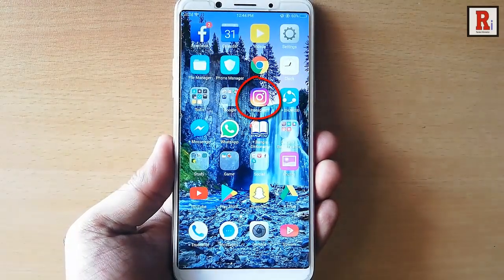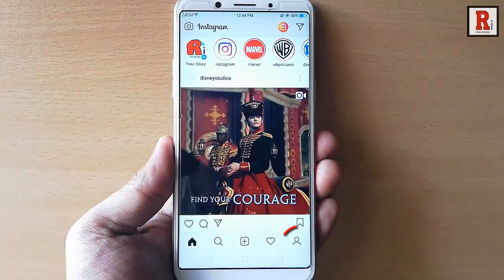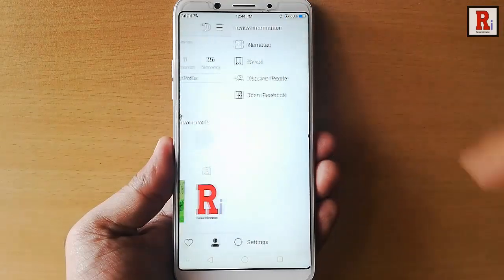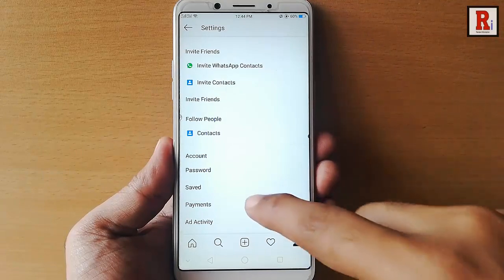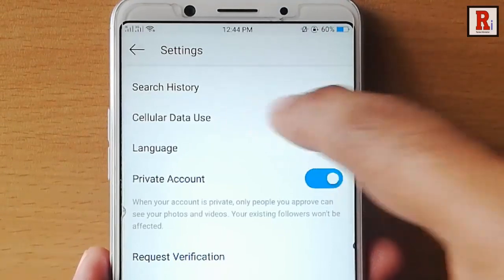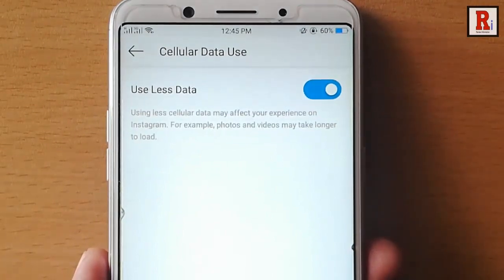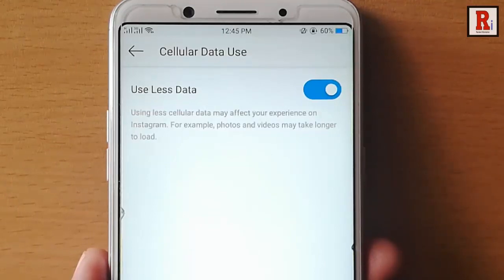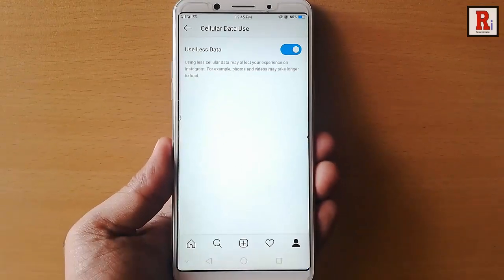How to Use Less Cellular Data on Instagram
This Tutorial Will Show You, How to Use Less Cellular Data on Instagram.